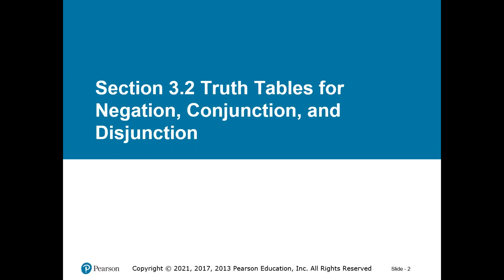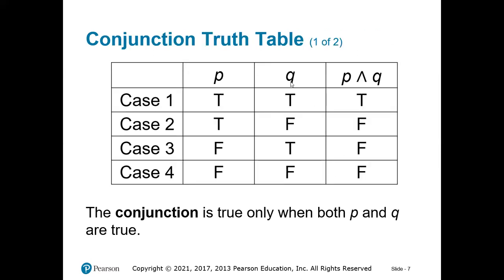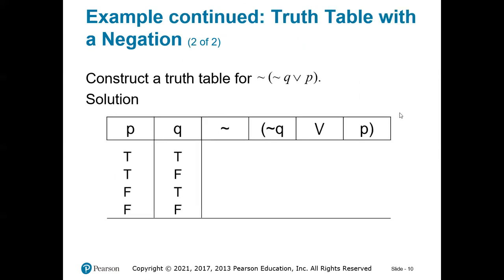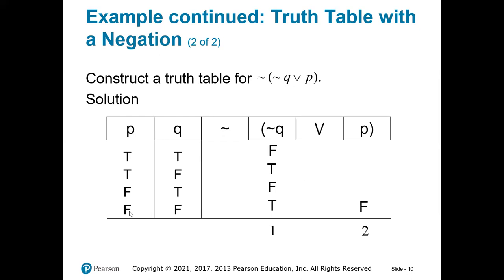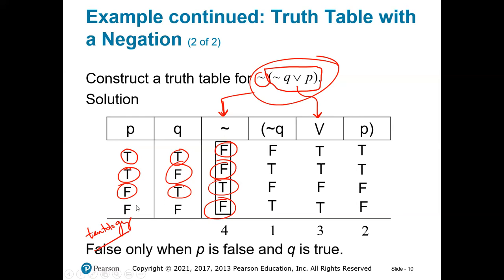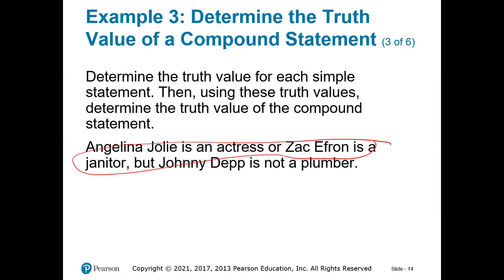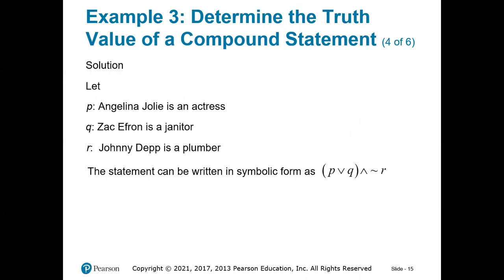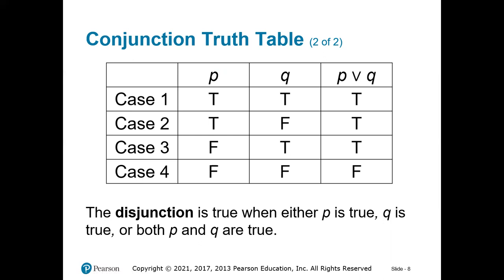Liberal Arts Mathematics Lecture 3.2